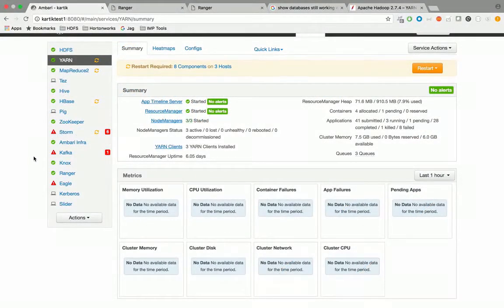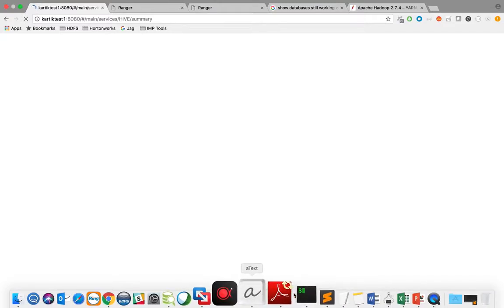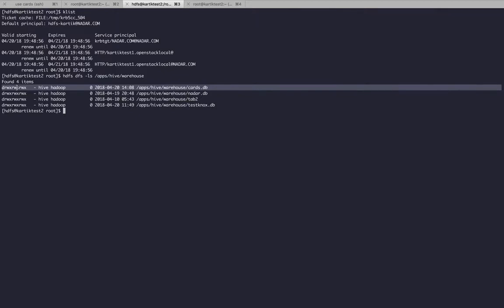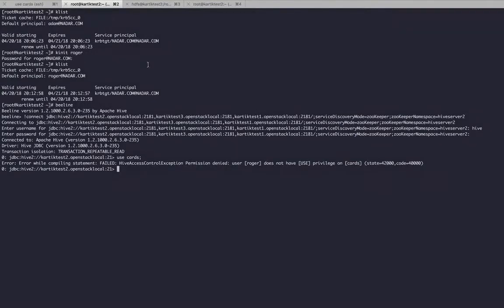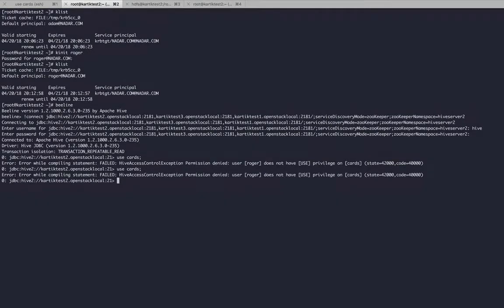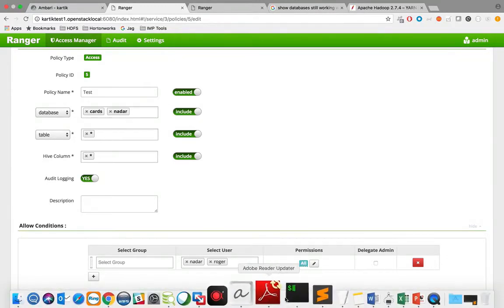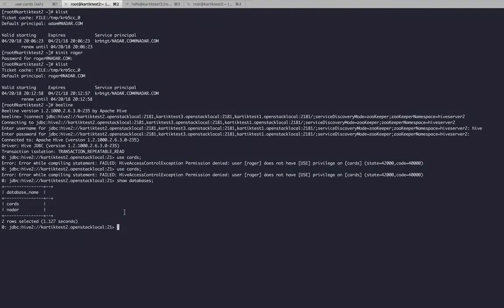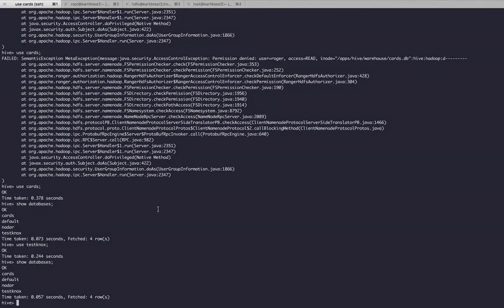Beeline Vs Hive CLI when using Ranger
This video describes why to use Beeline over Hive CLI when Ranger is in place.

It is recommended to use Beeline when Ranger is  enabled in the clusters. This video describes why Beeline should be used instead of HiveCLI when Ranger is in place.